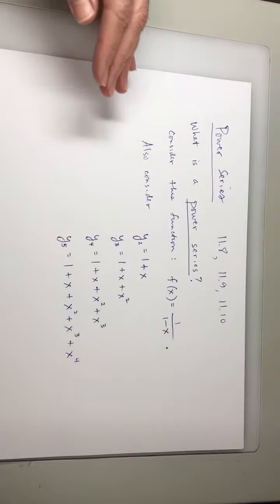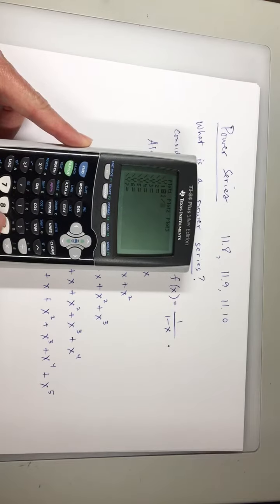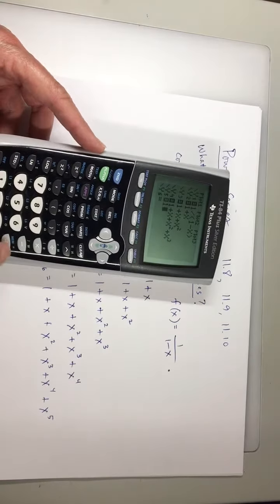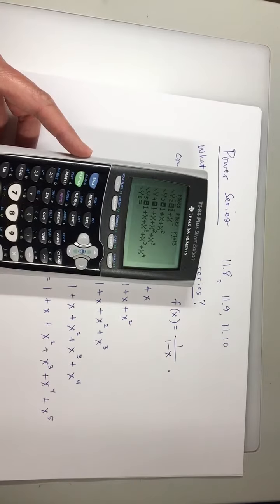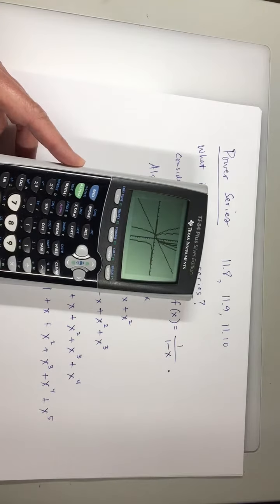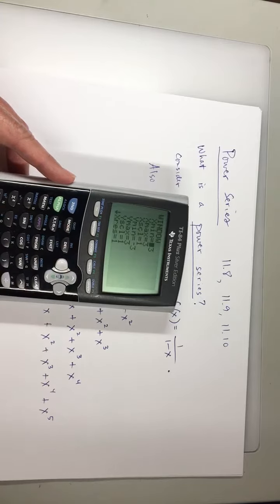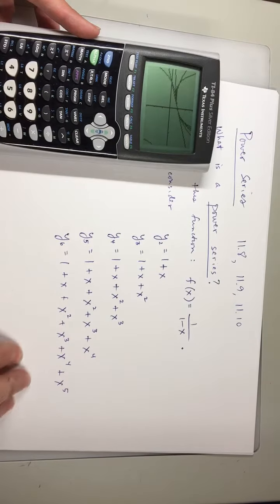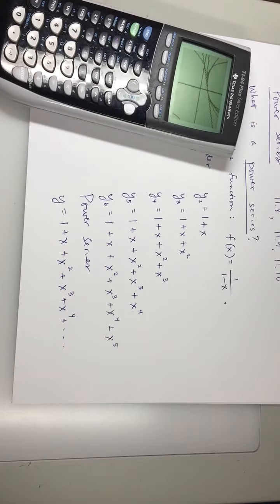Calc 2, 3/7/17, video 5 of 5 Power Series, Sections 11.8-11.10